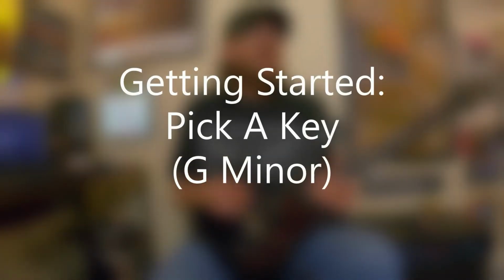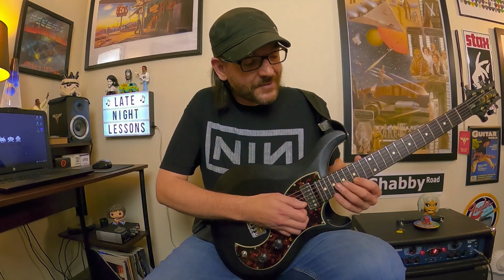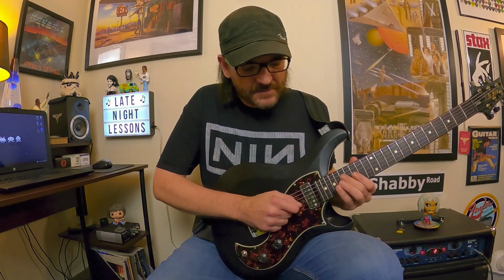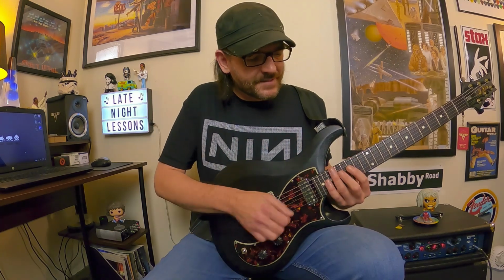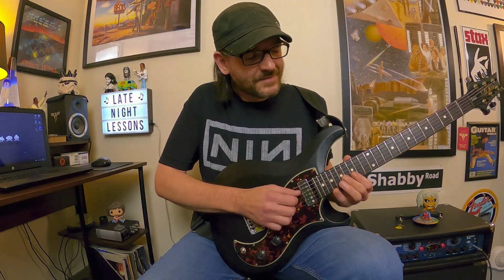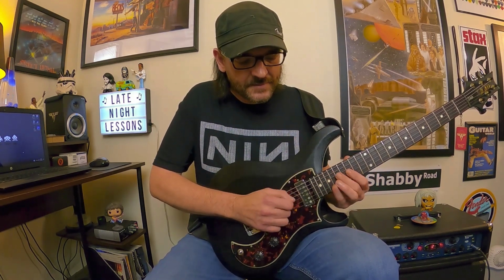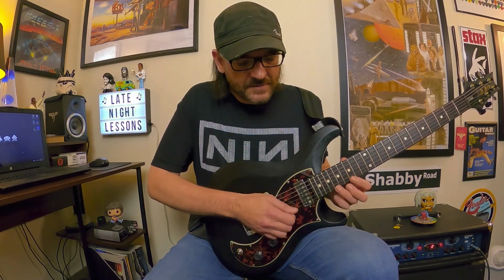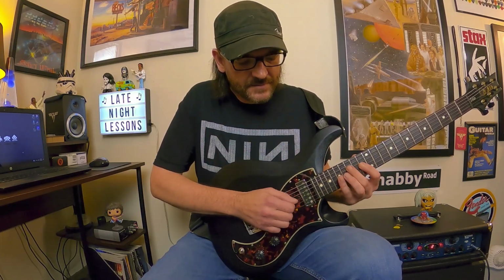String Skipping Arpeggio Workout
Hey everyone! Here's the next episode of Breaking Chords with a String-Skipping Arpeggio Workout to challenge your ability and technique. I've had the basic concept for this lesson for a long time and wanted to blow the dust off the Breaking Chords series of lessons, as it has been a little while since I added anything new to the mix here - so let's dive in!

This lesson focuses on not only uncovering a handful of useful string-skipping arpeggio shapes, but we're also targeting a specific chord progression and transforming the chords from the progression into arpeggios, which are eventually transformed again into string-skipping fingerings on the neck. Once the arpeggio fingerings are located, we're applying the arpeggios to the chord progression, adding a few sequence variations to the mix, and then BAM - the string-skipping arpeggio workout is eventually uncovered.

If you're searching for more material surrounding string-skipping arpeggios,
curious to learn more about this common area of performing them, or maybe you're just searching for a good technical challenge for your technique - then this lesson is totally for you!